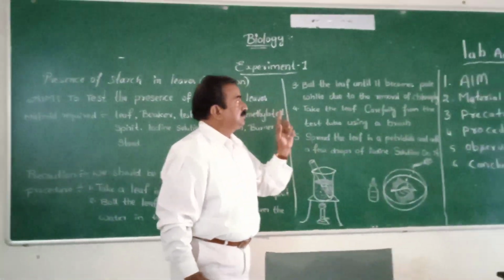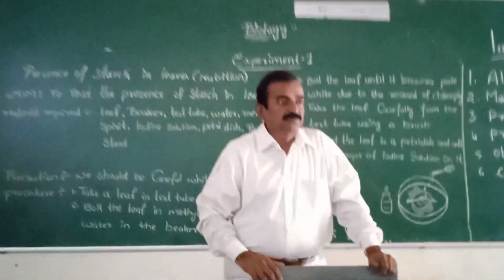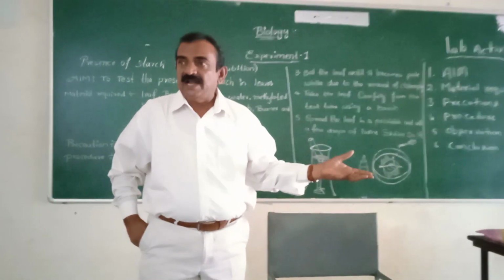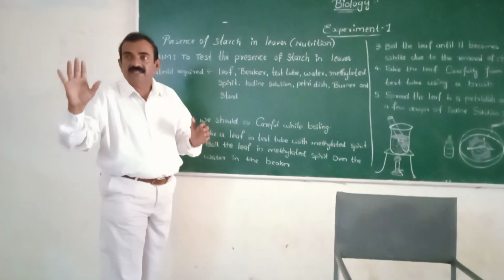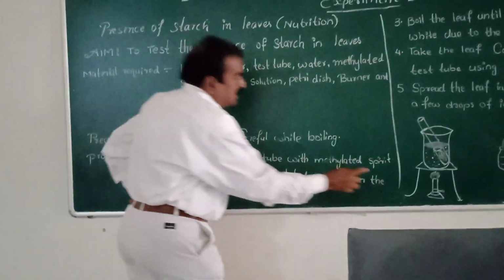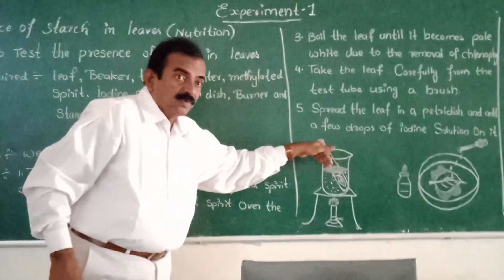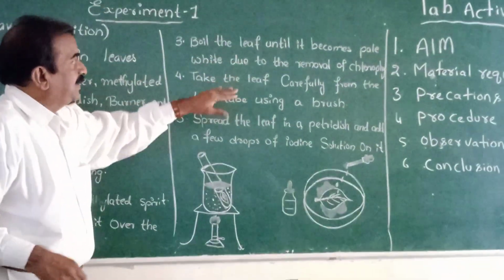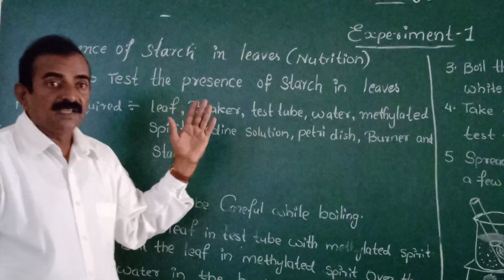LAB ACTIVITY STEPS. MODEL EXPERIMENT. JAYA RAJ SIR.